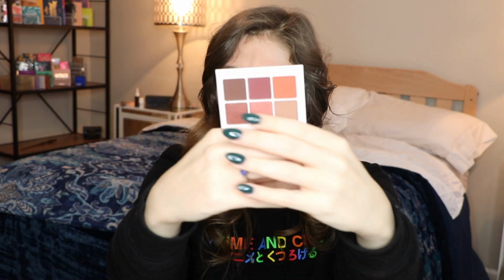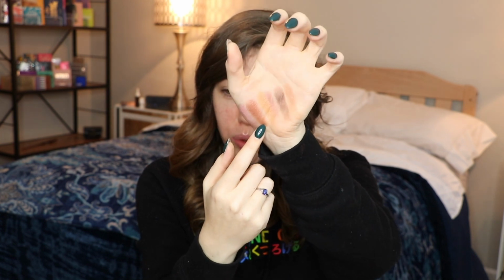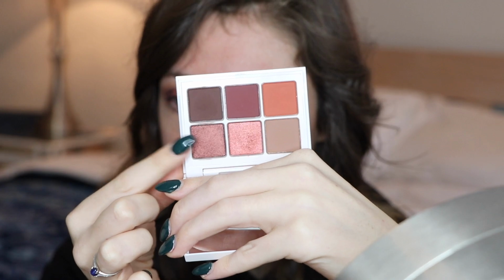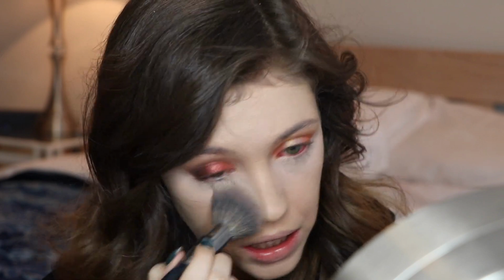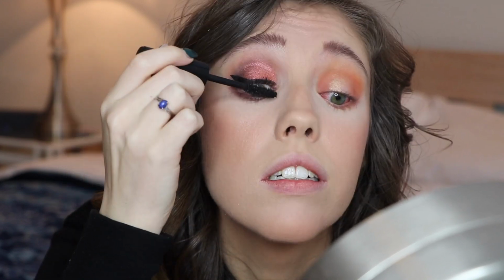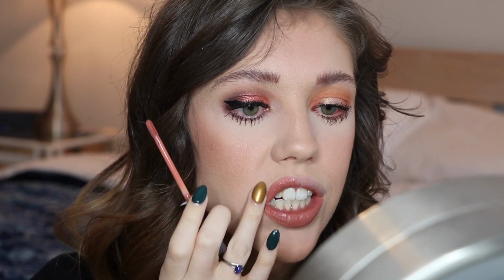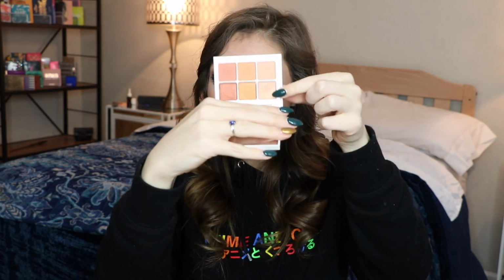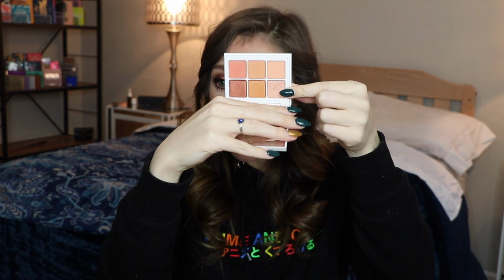FENTY EYESHADOW REVIEW....IS IT ANY GOOD? | Kenzie Scarlett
Oh, why hello there! Welcome! My name is Kenzie! This channel is a place where anybody can come, relax, chill out and watch some really fun makeup & lifestyle videos! Today we are reviewing some of the new fenty beauty eye shadows! these are so cool and innovative! what are your thoughts on them?

* MAKEUP WORN
Face:
First Aid Beauty Ultra Repair Hydrating Primer
Loreal Infallible 24 Hour Fresh Wear Foundation// Shade 425
Colourpop No Filter Setting Powder
Fenty Beauty Sun Stalk'r Bronzer// Shady Biz
Milani Blush//Luminoso
Nabla Cosmetics Skin Glazing Highlight//Amnesia

Eyes:
Bad Habit Eye Primer
Fenty Beauty Snap Palette in Option 3 and 5

Brows: Benefit Gimmi Brow// 3.5

Lips:
Nabla Cosmetics Creamy and Dreamy Liquid Lipstick// Shade Eve